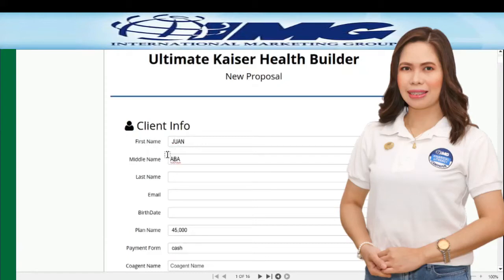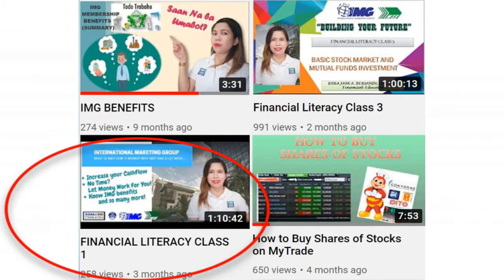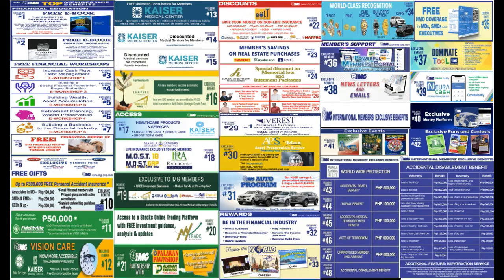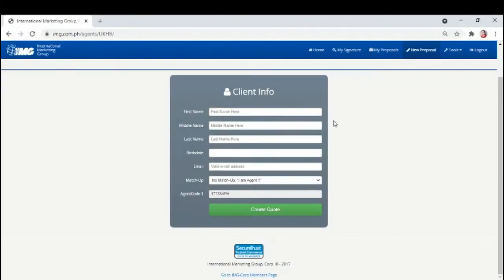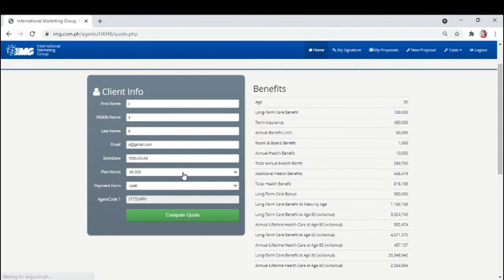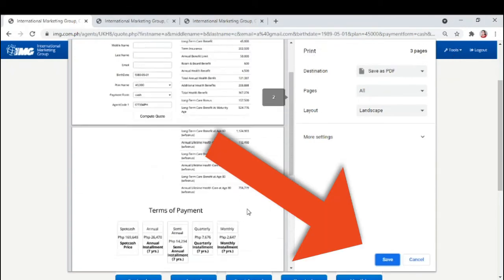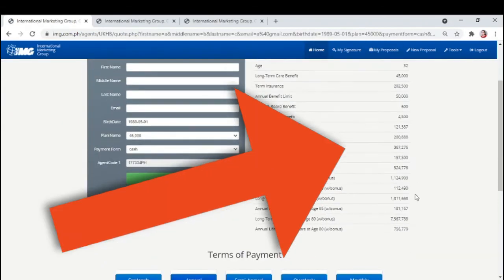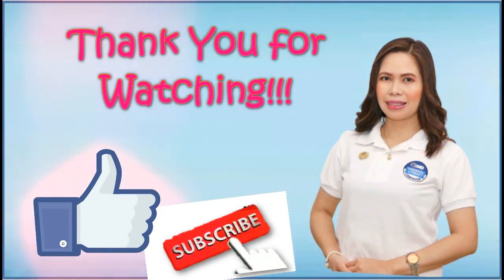How to Create Kaiser Proposal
This video will guide all IMG members to create KAISER long term proposal or quotations for clients. Reminder: This is for IMG members only with own kaiser savings plan already.